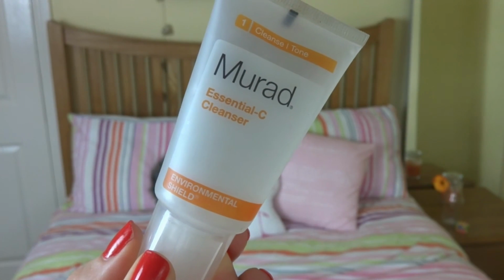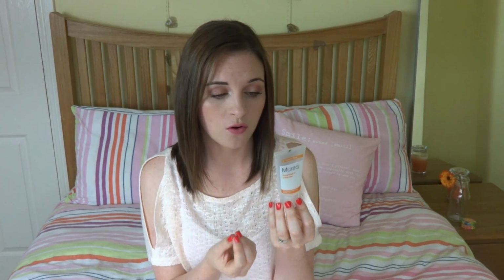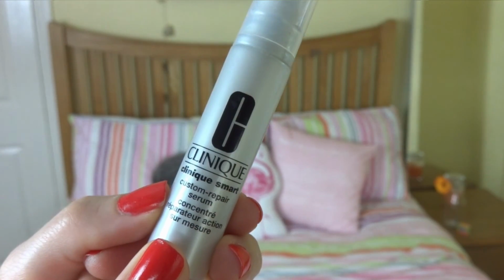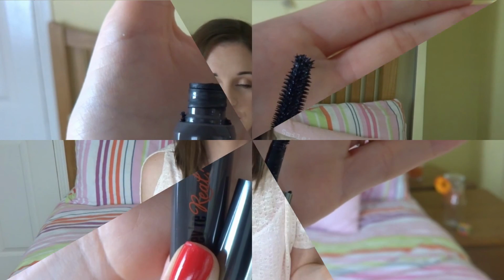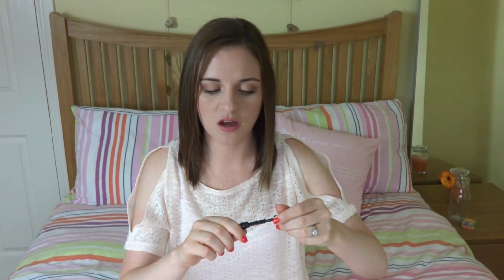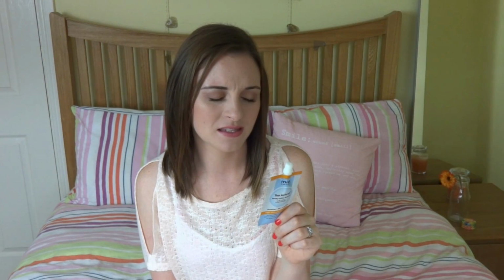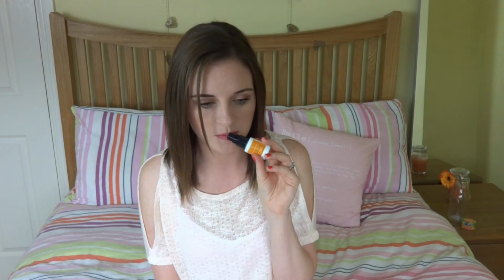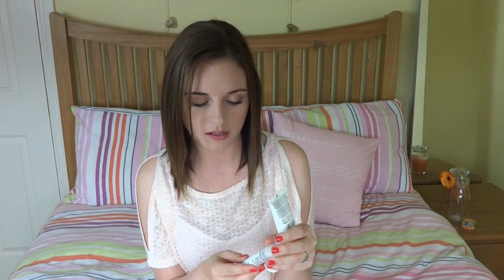Empties August 2015 - Samples & Minatures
Time for empties again...

Are you a vlogger? We'd love for you to join in on vloggerschat on Twitter. Thursdays 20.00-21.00 (GMT) Just use the hashtag to chat!

Lips - Collection Cream Puff in 'Cotton Candy'
Nails - Barry M Matte Nail Paint in 'Copacabana Red'

Music...